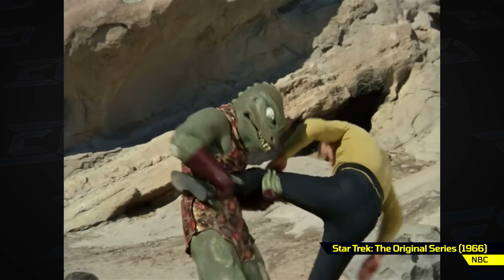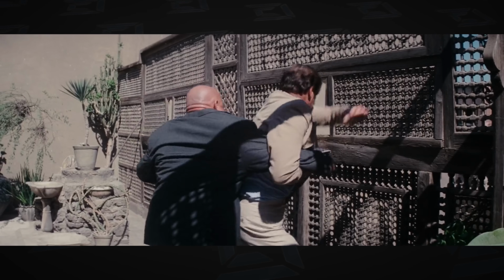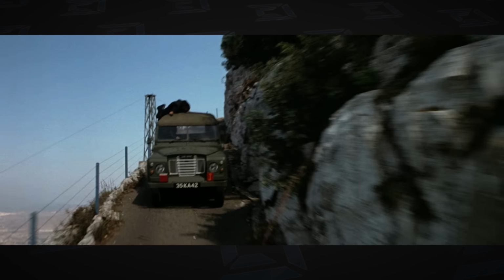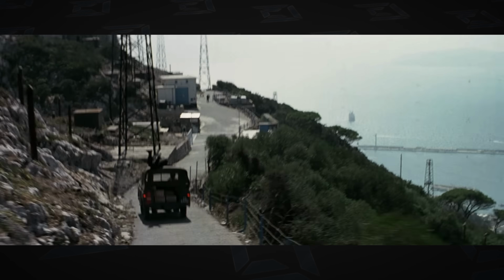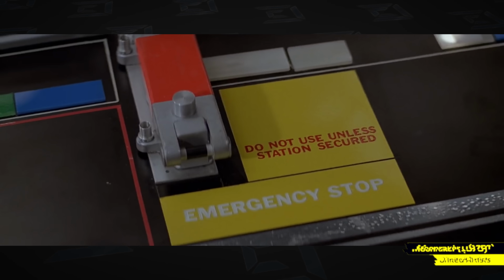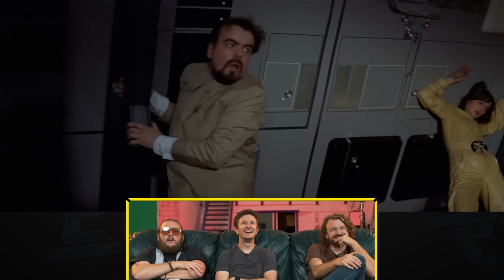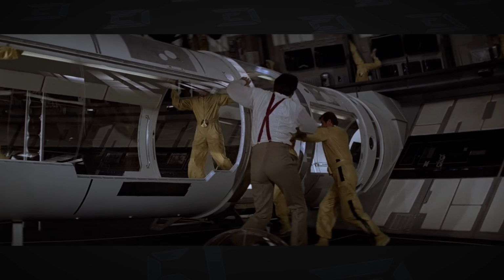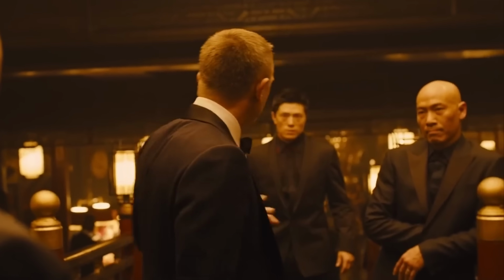VFX Artists React to Bad and Great JAMES BOND CGi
Sam, Niko, and Wren break down the practical and visual effects from some of the most popular James Bond films throughout it's 60+ year run.

Chapters ►
00:00 Welcome to VFX Artists React
00:55 Botched Car Chase
03:19 Unnecessary VFX
05:52 Raycon
06:55 Old vs. New Fight Scenes
08:40 Car Stunts & Miniatures
10:21 Insane Plane Stunt
12:37 Disney's Magic Crystal
12:56 Not So Invisible Car
14:14 World's 1st Tracked Matte Painting
16:10 World's Biggest Sound Stage
17:53 Acting in Zero Gs
19:27 Real or CGi?